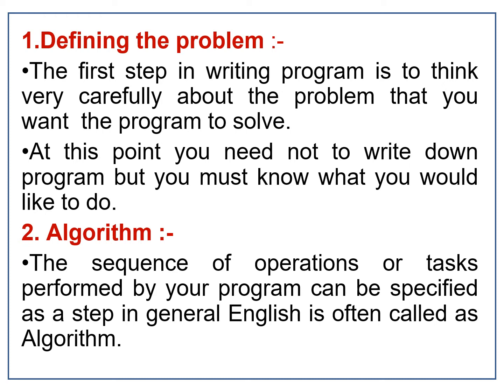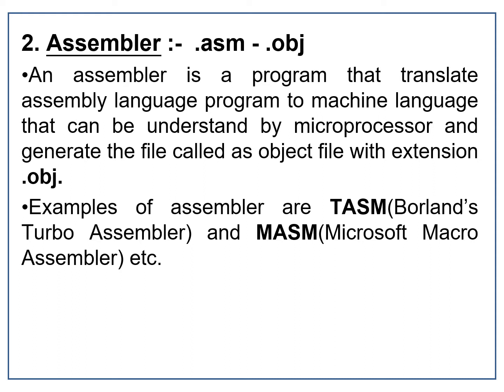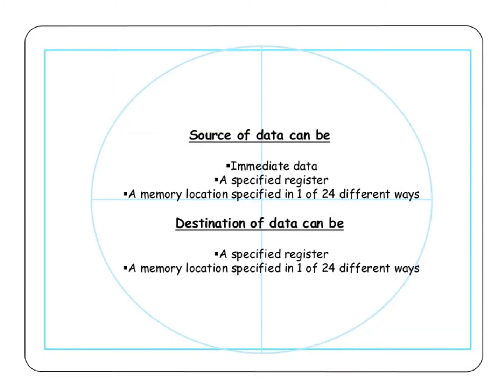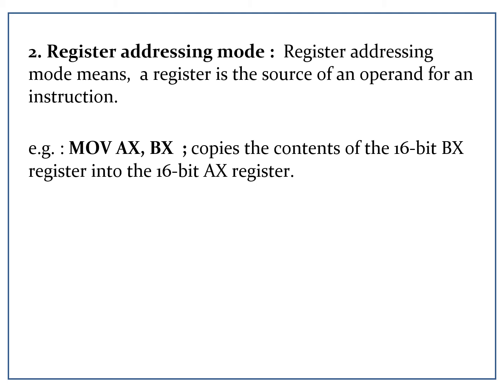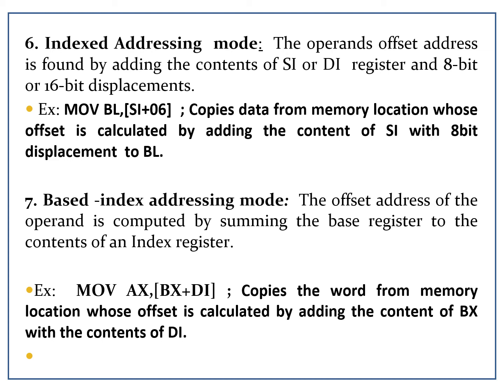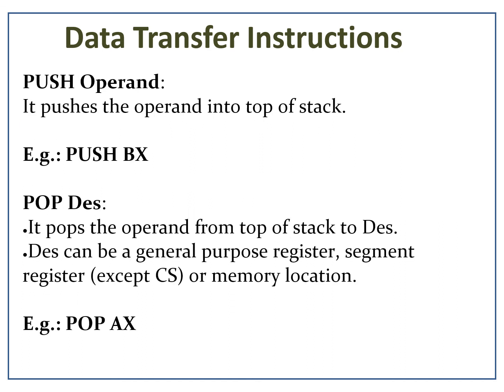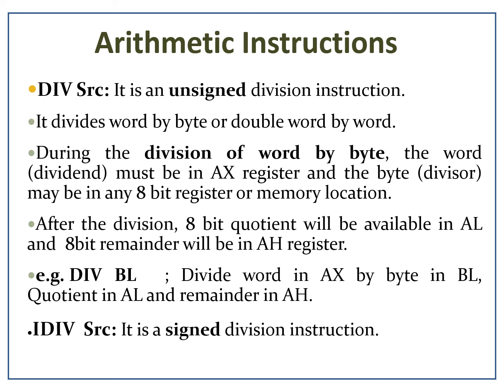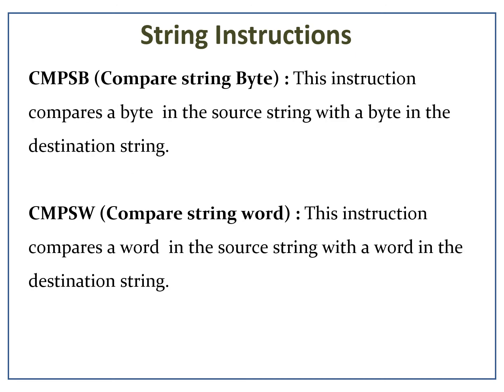Assembly Language Programming using 8086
Assembly Language Programming using 8086 for Diploma Students IT